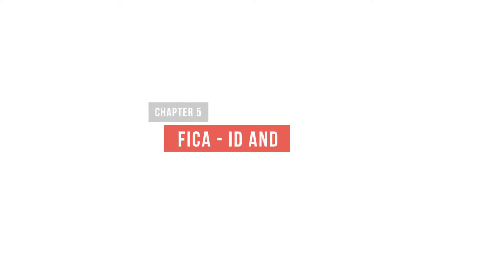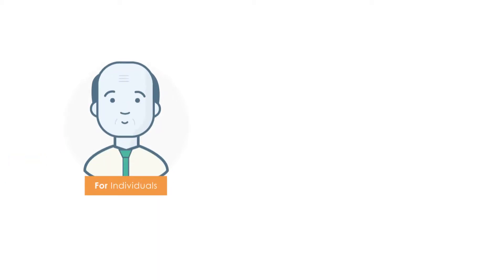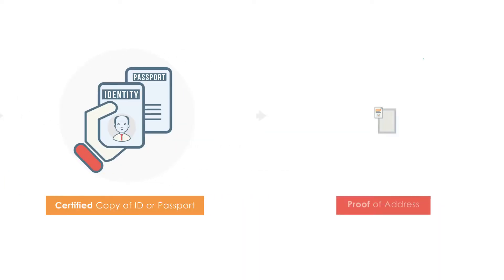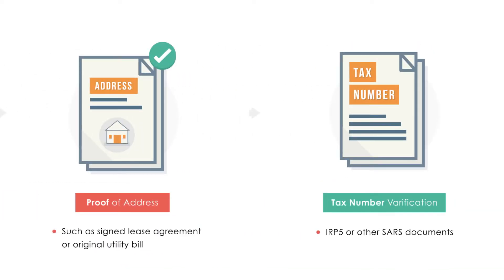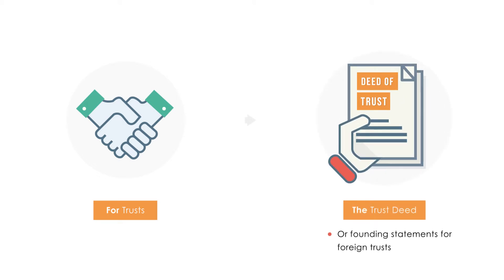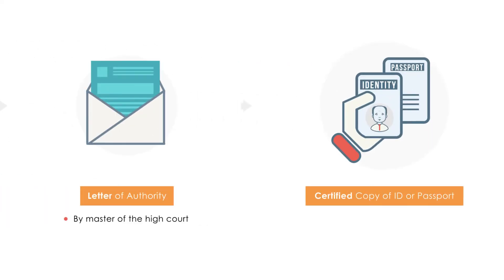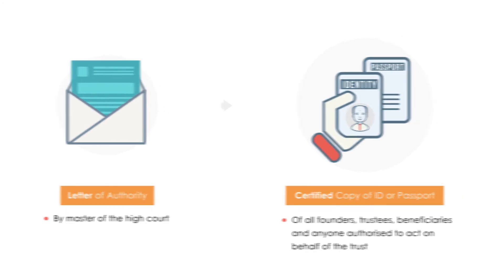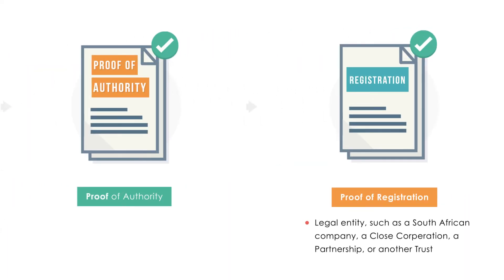5 3 FICA ID and Verification Individuals and Trusts